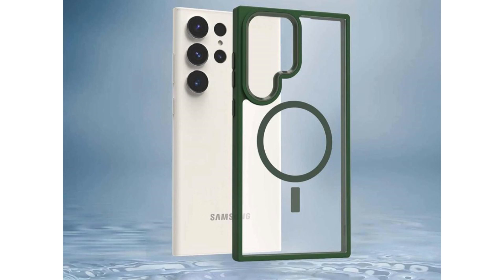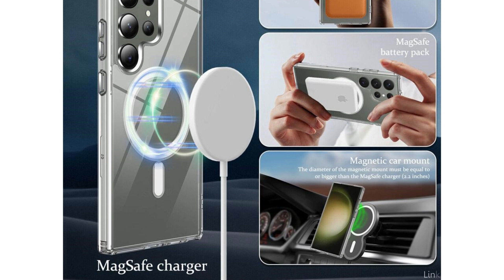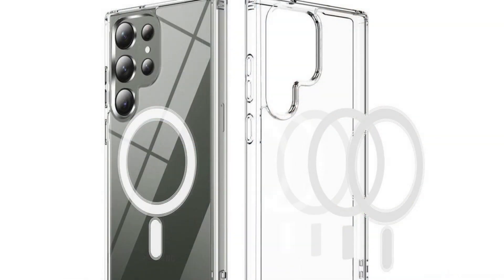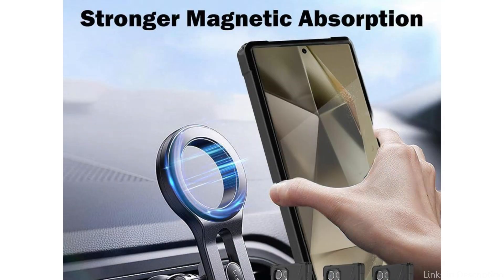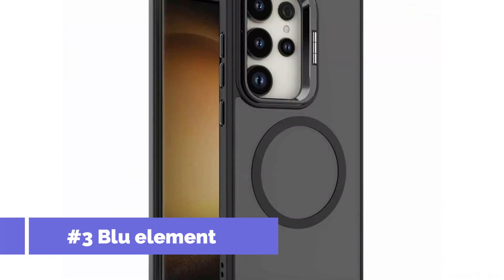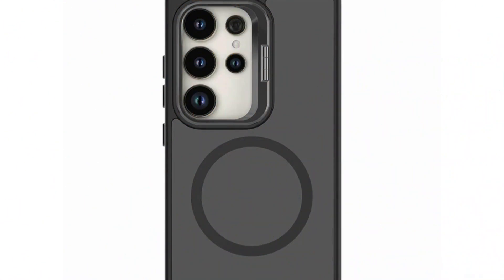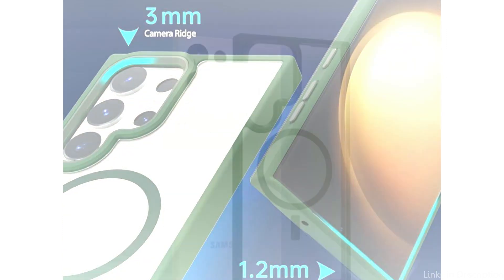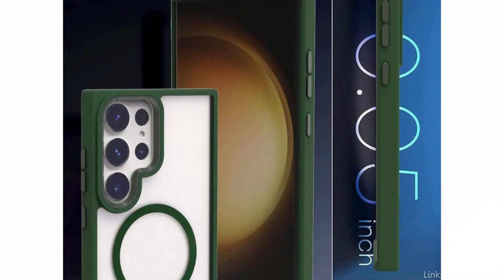Best Magsafe cases for Samsung Galaxy S24 ultra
The top Magsafe cases available for your Samsung S24 ultra are listed in this video.

1. Tough shield clear magsafe case for Samsung S24 ultra

2. Military grade Tuff case for new Samsung S24 ultra

3. Blu element chromatic magsafe case for Samsung S24 ultra

4. Acrylic transparent magsafe case for Galaxy S24 ultra